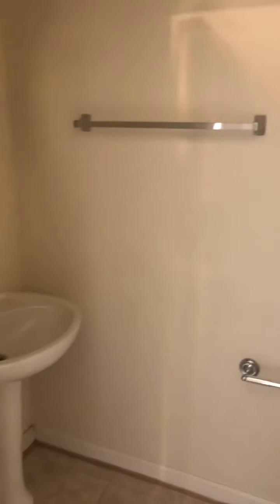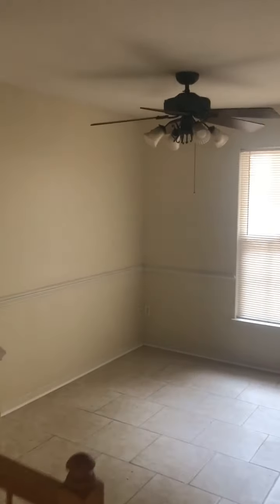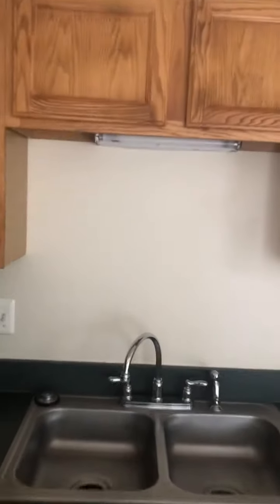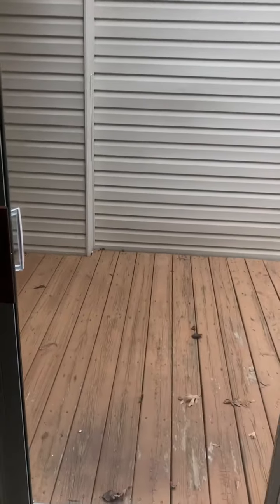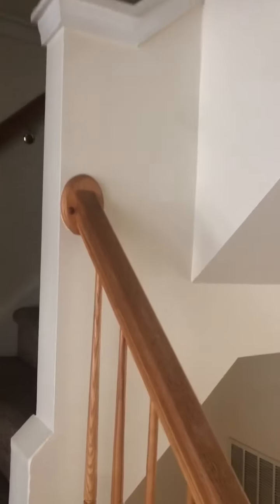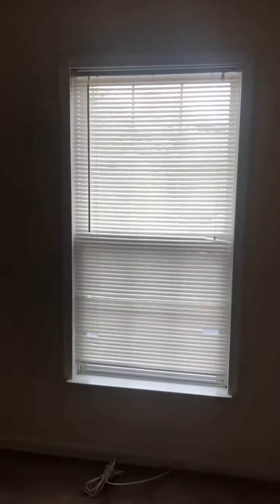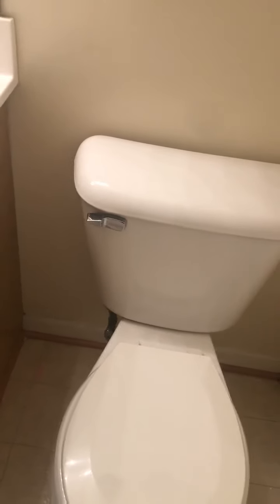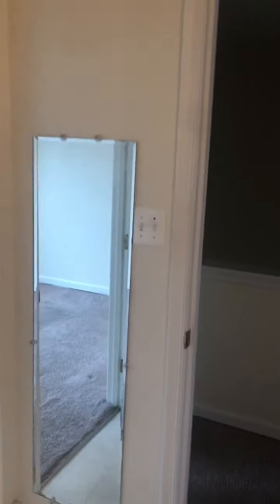Fountain Bridge - Renovation August 2021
Renovating